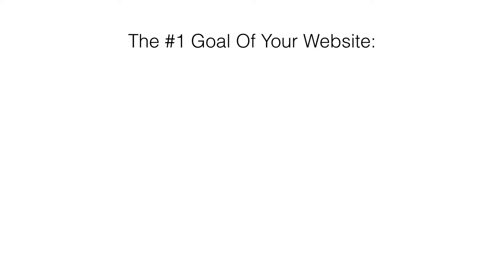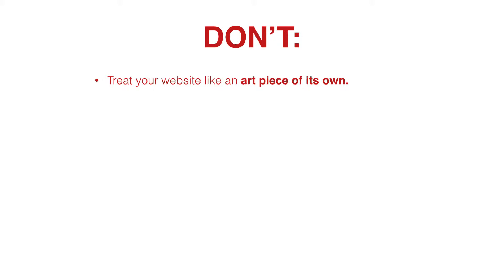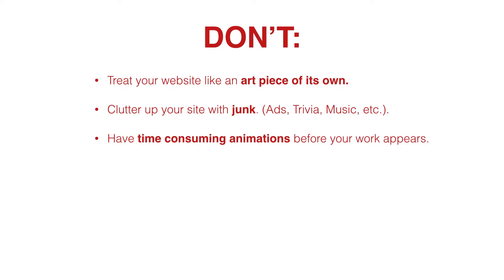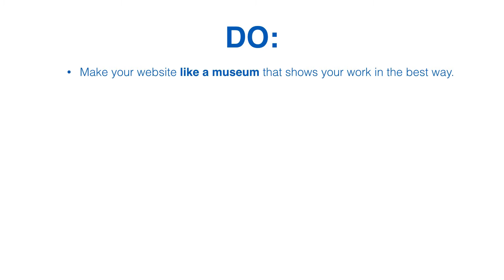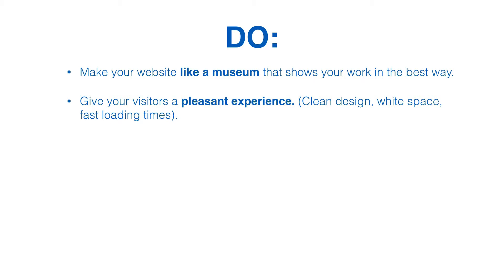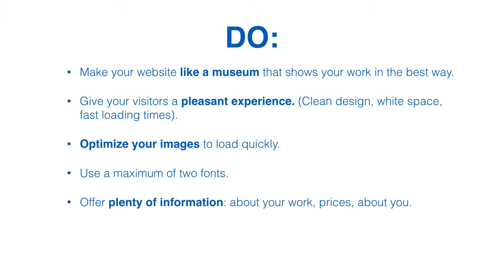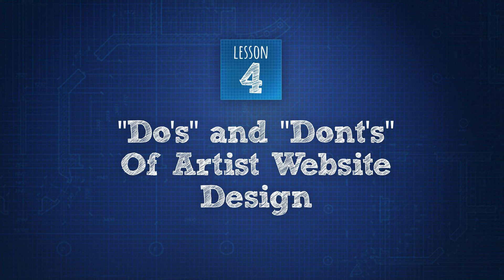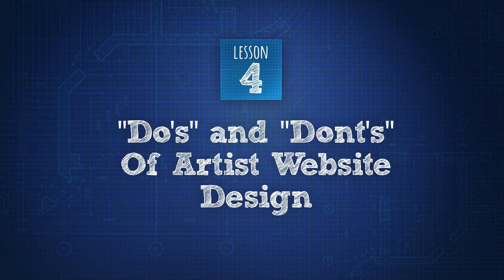Build An Artist Website 4 of 6: Site Design "Dos" And "Don'ts"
In this fourth video in my tutorial series on how to build your own self-hosted artist website, we talk about some things you should and should not have in your site.

We keep in mind the main goal of your site and talk about how we can design our online portfolio to best meet that goal.